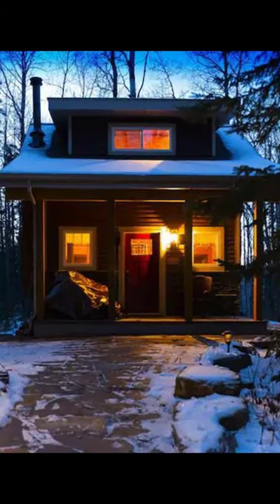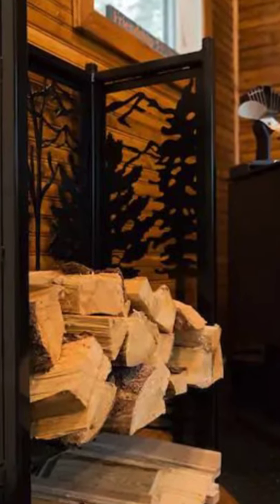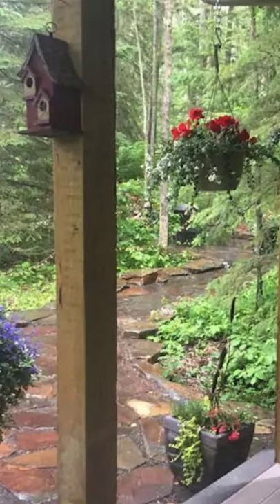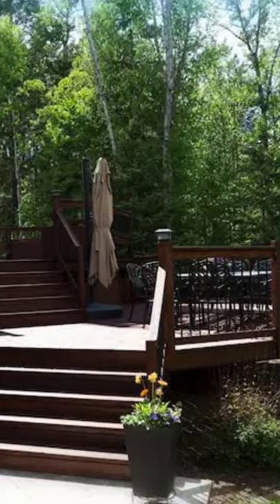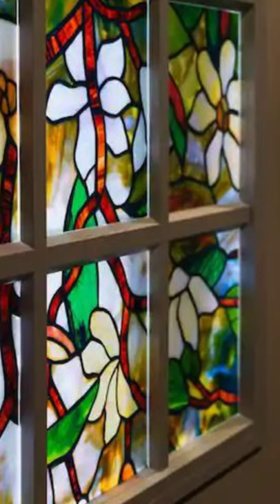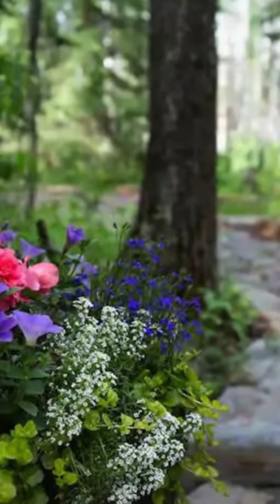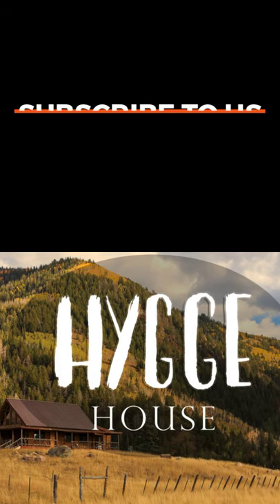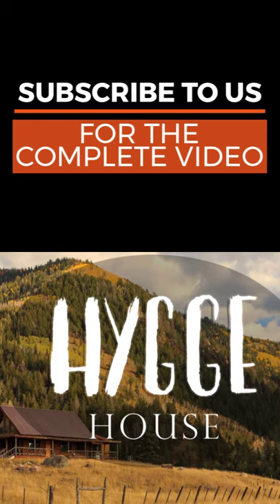Woodsy Cabin Getaway - Waterfall, River, Paradise In Alberta, Canada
Imagine yourself in this adorable cabin building getaway complete with a waterfall, river, and campfire space. The charming tiny cabin can accommodate up to 7 guests with one-bedrooms, 5 beds, and one bathroom. During your stay, you will have the entire cabin building to yourself. The cabin building vacation rental is located in Red Deer County, Alberta, Canada. The custom cabin building is 14 feet by 16 feet for 224 square feet of space for a private cozy retreat in the woods. The tiny cabin building has 2 bunks in the loft with quality mattresses and bedding. The tiny cabin building has an alcove kitchen, along with a private stone dining patio & waterfall. The shower is in the main house with a private entry, and the outhouse can be accessed by a quaint trail. It is just a short stroll to the river. During your cabin building stay, you can enjoy a walk, kayaking, swing or stay inside the tiny cabin and relax. You can sleep under a starry, dark sky. The tiny cabin building is just minutes to Red Deer and Sylvan Lake. This charming treehouse is perfect for couples, family, friends, creatives, and business travelers.

The tiny cabin building is a non-smoking, no-alcohol/drugs, no-pet tiny cabin. There is a designated smoking area provided outside if needed. The treehouse cabin building has a bar fridge, one-burner induction stovetop, toaster oven, and a crockpot. There is no running water or built-in sinks inside the cabin building but there are 2 five-gallon pump containers of clean water that are provided and filled as you need. There are countertop containers that are used for washing and work well. The tiny cabin design has a wood-burning stove for heat. To loft is accessed by a ladder. The treehouse has a window seat that can sleep one child as well.

For your safety, there is landscape lighting located along the path to the cabin building and adjacent outhouse. In the winter, you can bring along snowshoes, cross-country skis, or your snowmobile for some added outdoor fun. You can also enjoy a moonlight walk on, or along the river. Spend some time around the campfire with roasting sticks and wood provided or relax in the hot tub underneath the stars. On a good night, you might even catch the Aurora Borealis. Fishing, dirt biking/quadding, and kayaking are activities you can enjoy in the summer.

The tiny cabin building has a firepit, hot tub, use of 6 kayaks are included with an appointment. There is a private stone patio with a wrought iron table and chairs for six people. Firewood is provided for the cabin building woodstove. You can bring your snowmobile, cross country ski's, fishing rod or snowshoes for miles of fresh air and fun in all seasons of the year along the Blindman River. For those who want to know how many steps it is from the tiny cabin building to the outhouse 24 steps, the shower in the main house is  75 steps, the firepit area is 38 steps away, the hot tub is 70 steps, and the river is just a short 7-minute walk away.